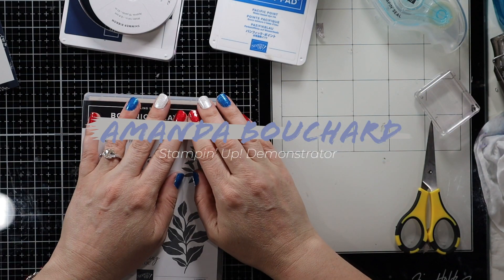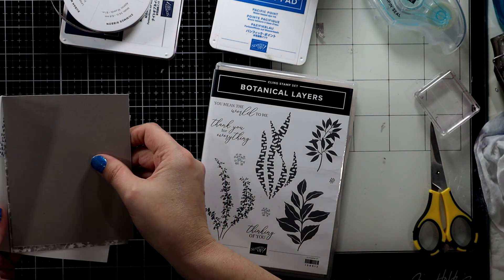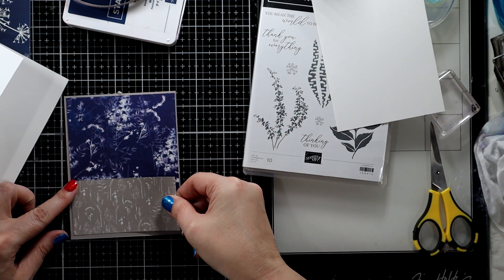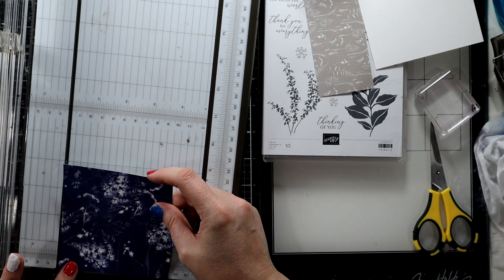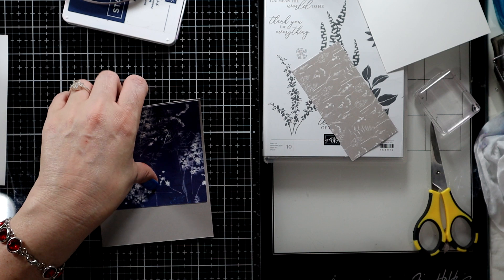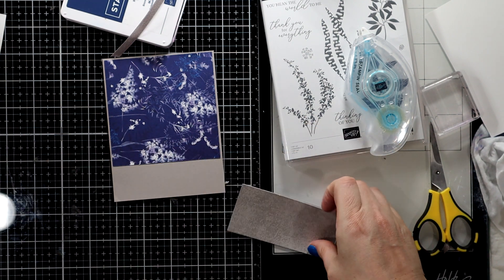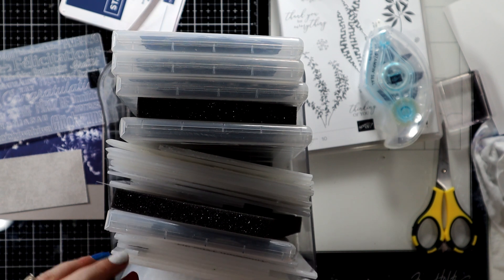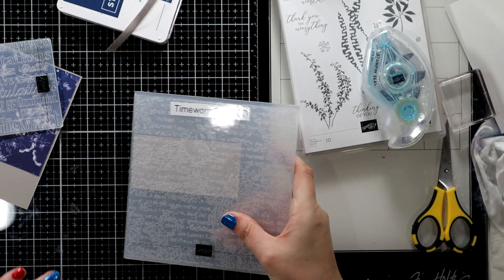2 Beautiful A2 Standard Size Cards Using Stampin' Up!'s Sun Prints Suite adding in Forever Fern Dies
I wanted to use this suite but the Botanical Layers stamp set does not have dies,  I also thought I had the Nature's Prints Bundle, but must have loaned it out because its not in my stash, so I used what I had to make 2 simple cards.  Sun Prints DSP really did shine for these two card sketches.  What do you think?